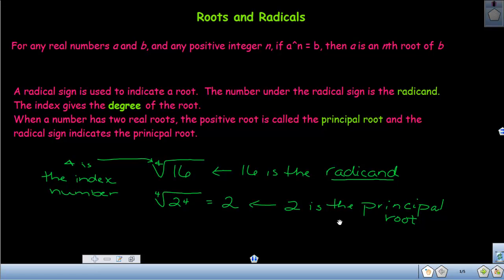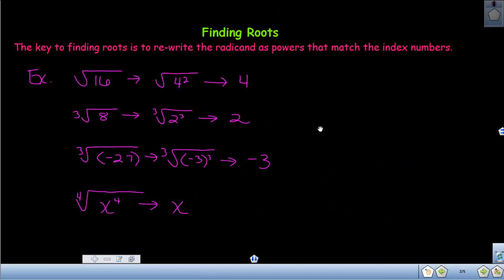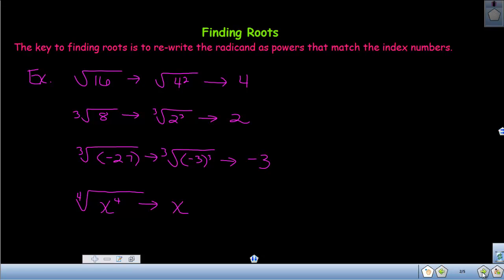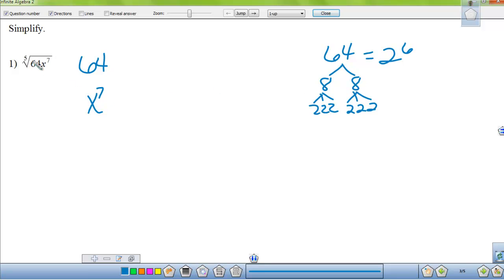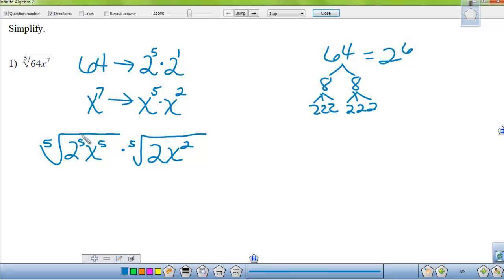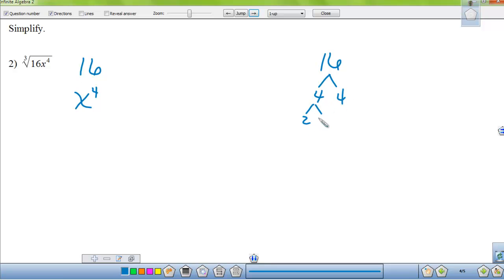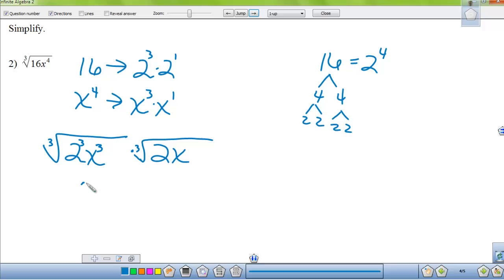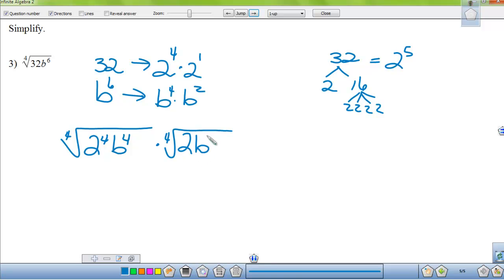Simplifying Roots and Radicals